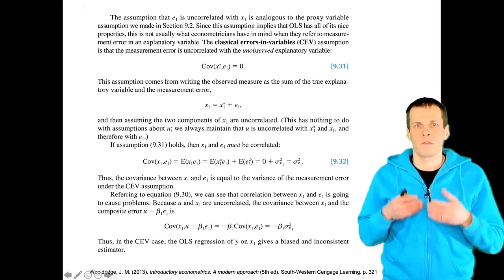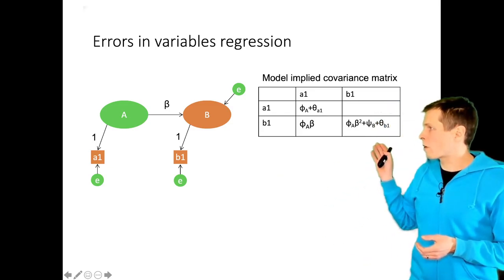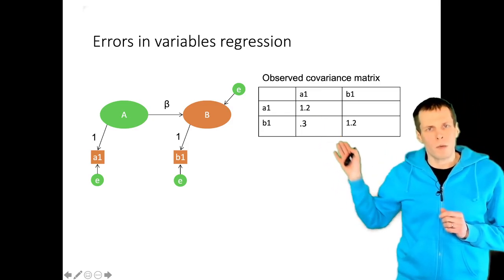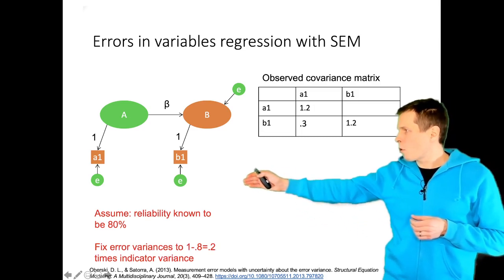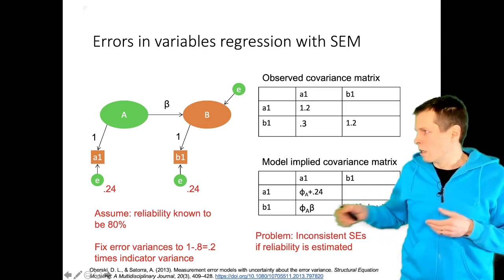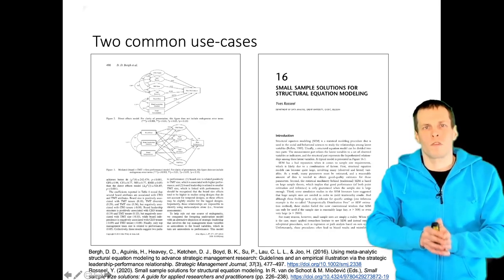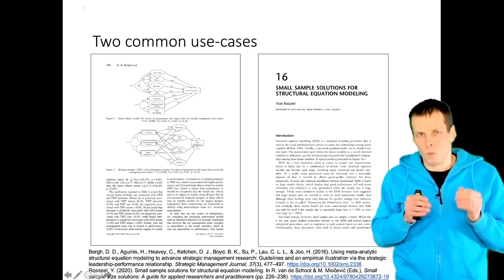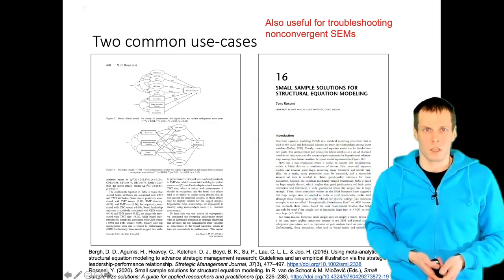Errors in variables regression